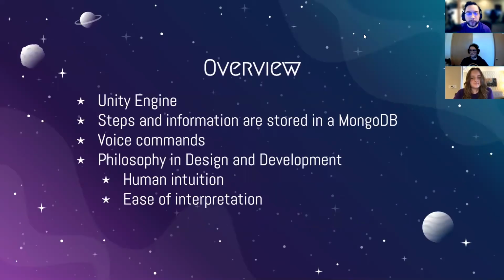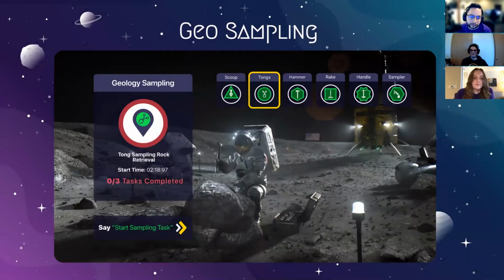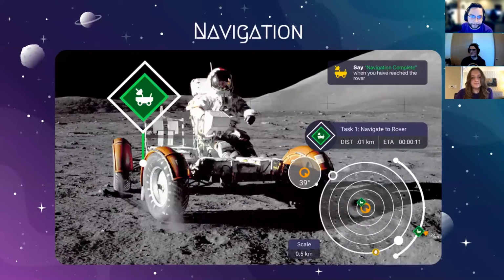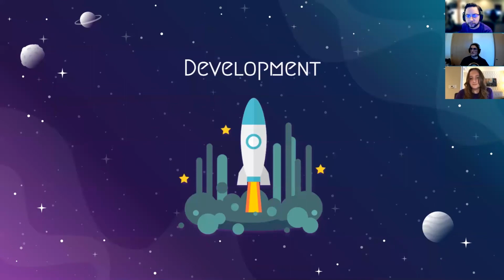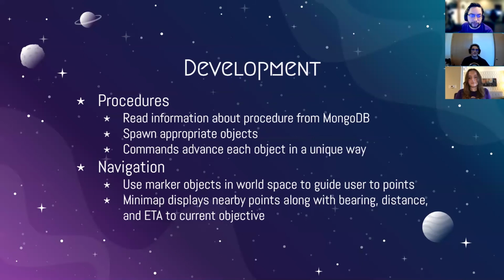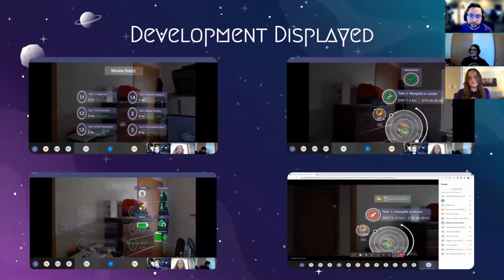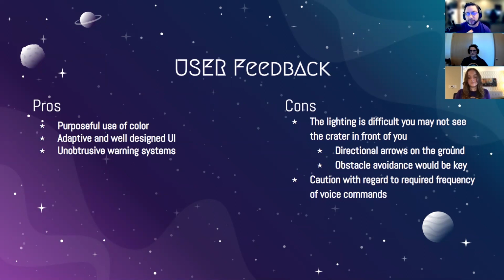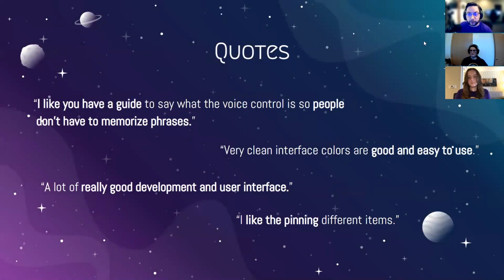SUITS Bradley University Exit Pitch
This is the exit pitch put together by students at Bradley University as part of the 2021 NASA SUITS Activity.